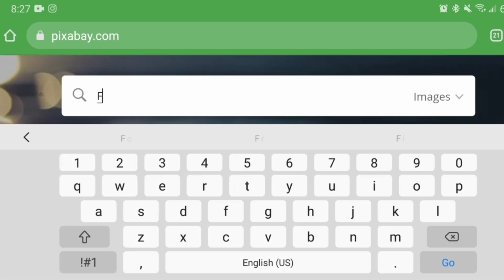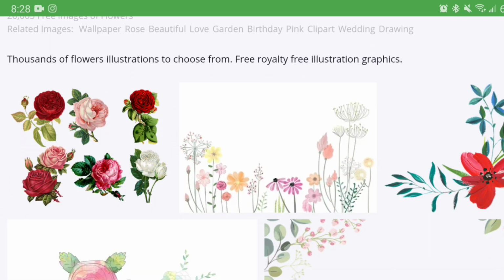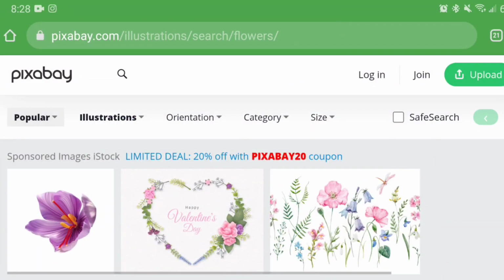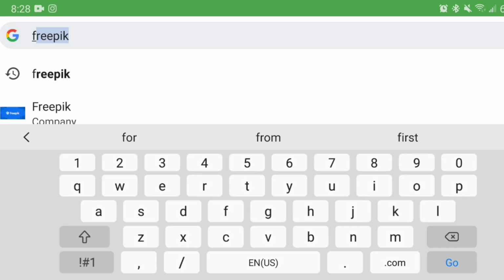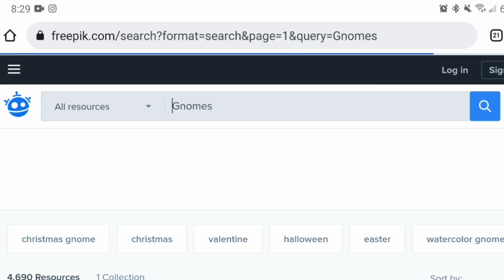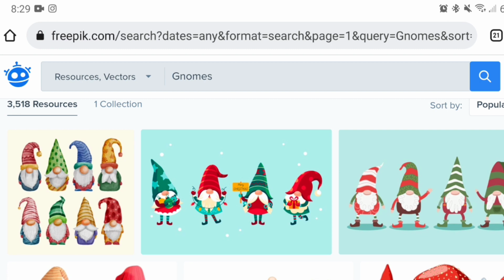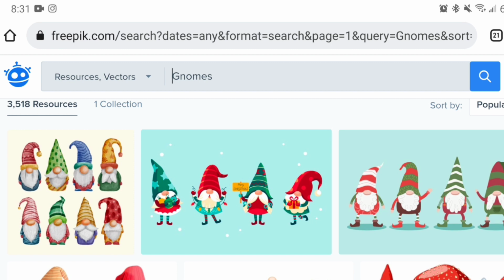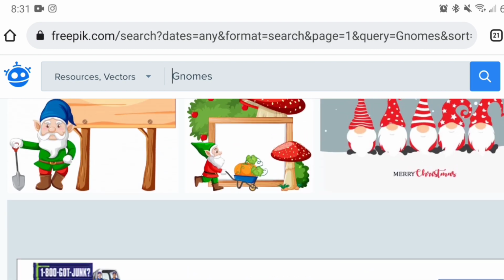STEP BY STEP TUTORIAL | CREATE YOUR OWN STICKERS | DIY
Welcome to The Enchanted Planner. I'm Reenie and I love to create decorative, functional spreads in my planners.

In this video, I'm taking you through the steps on how I create my own stickers and the tools I use.
No Cricut required (As I don't have one lol)

Making your own stickers is a great no-cost/low-cost option, in addition to being very helpful when you want a specific type of decor and you don't have what you need in any of your sticker books. 😉
In the next video in this series, I plan to show you how I make my own colorful boxes without a Cricut.

Slide into my DM and say hi!